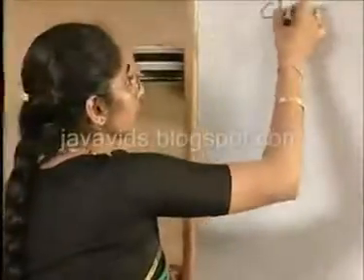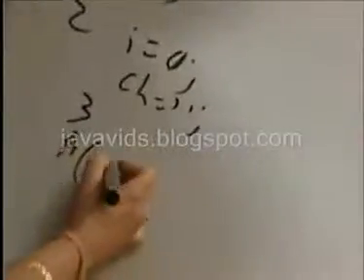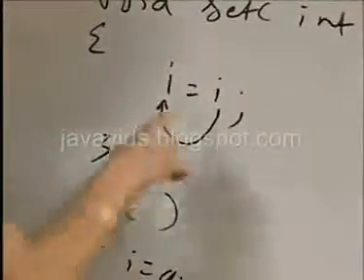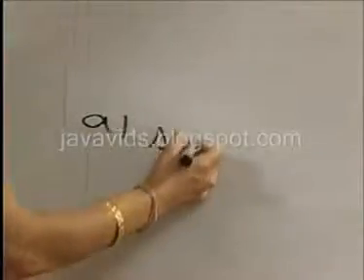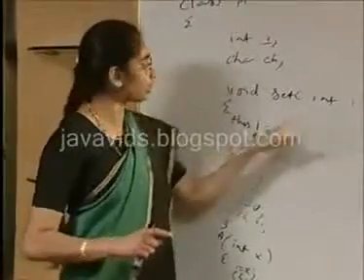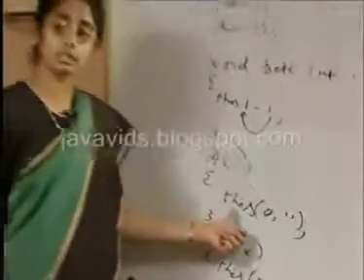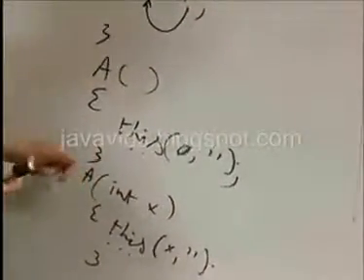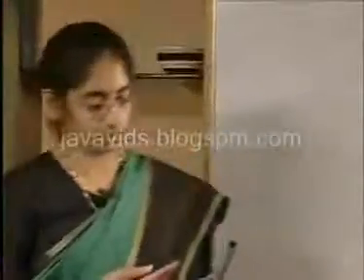YouTube JAVA OOPS Constructers xvid